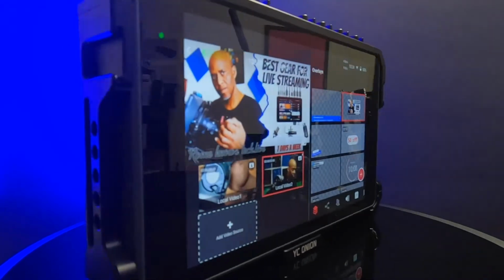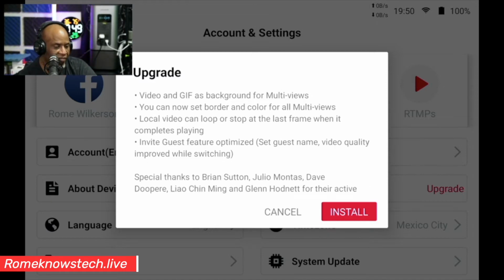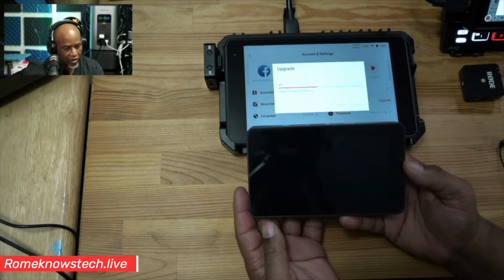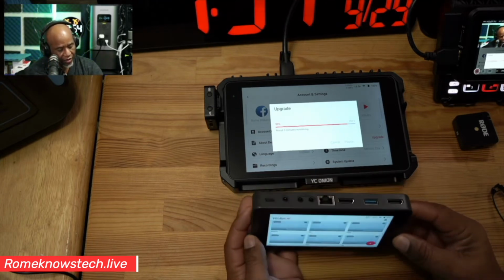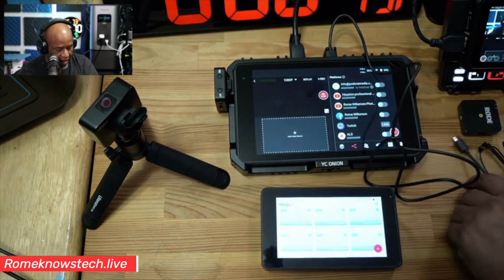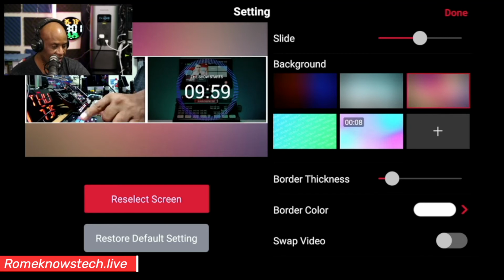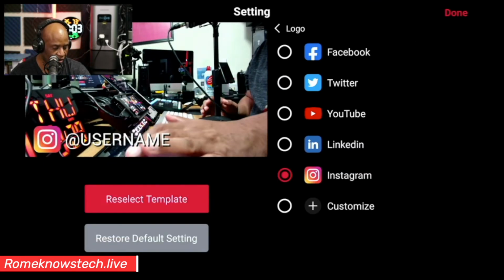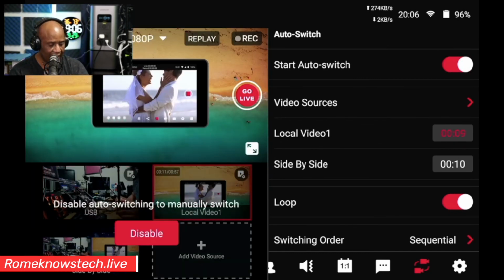Yolobox pro update 3.0.0 - Rome Knows Tech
Rome Knows Tech

Hello photography community its your man Rome today I am posting a video about Yolobox pro update 3.0.0
This is a clip from one of my live streams on Amazon
If you have would like to see a live demo I am live
Mon - Fri 12 noon and 7pm CST
Sat - Sun 7pm CST
romeknowstech.live